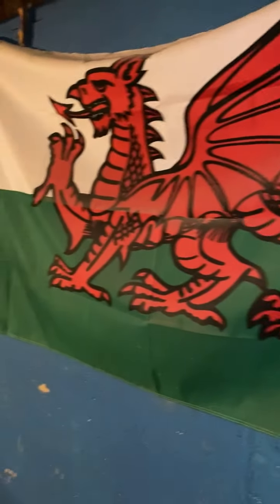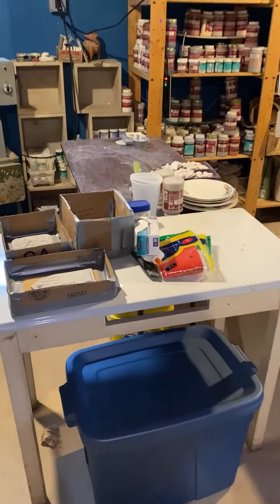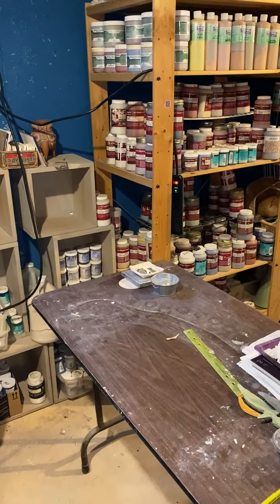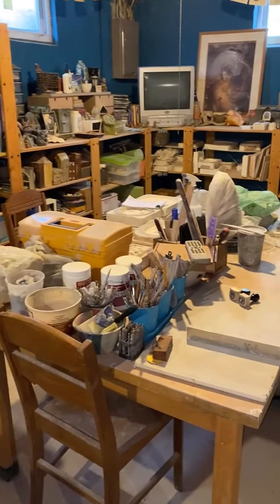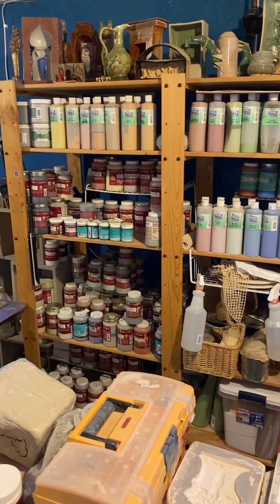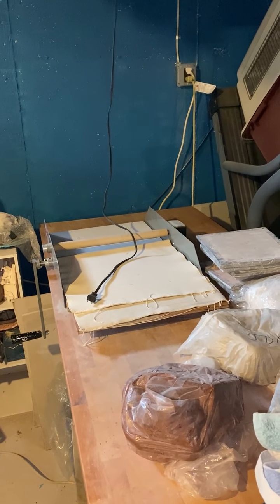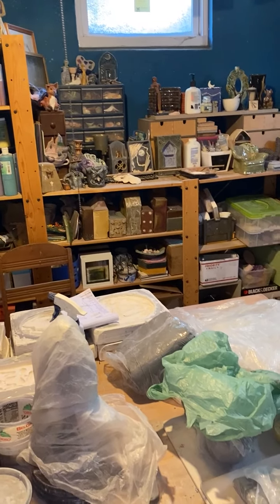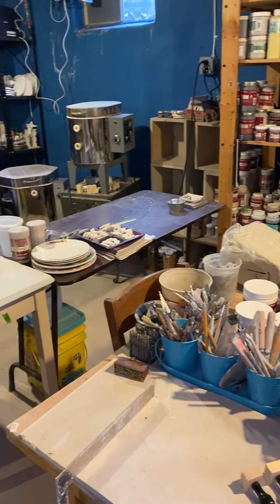Farewell tour of the ceramics studio!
In this time of change and uncertainty - I am making some changes. Hoping to reactivate my studio and time and be inspired, I am redoing my ceramics studio. Heres a look at the " Before"!  ( Sorry its not in landscape orientation. Rookie error)